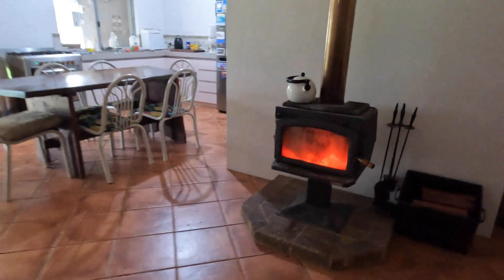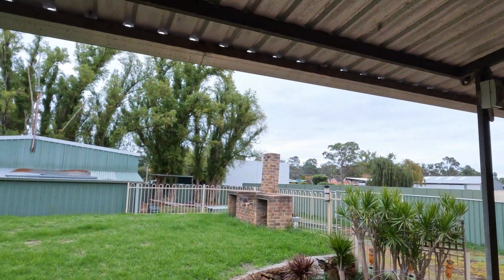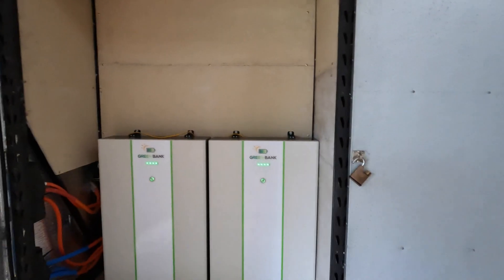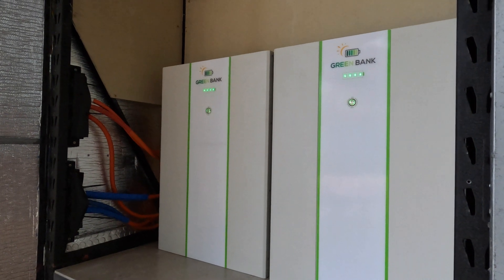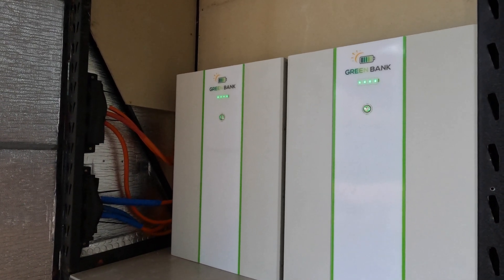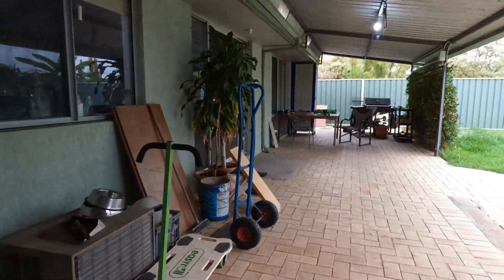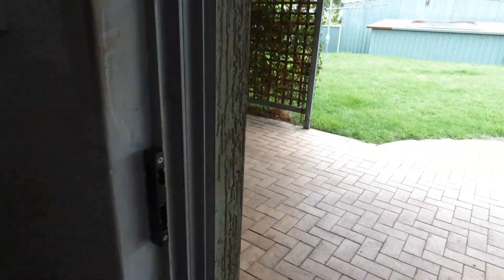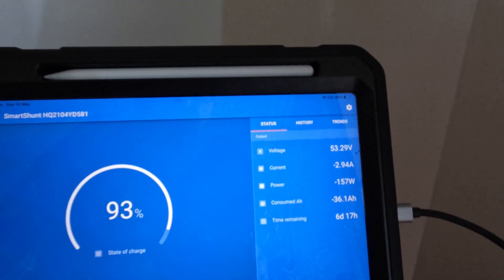These New Lithium Batteries are Mind Blowing